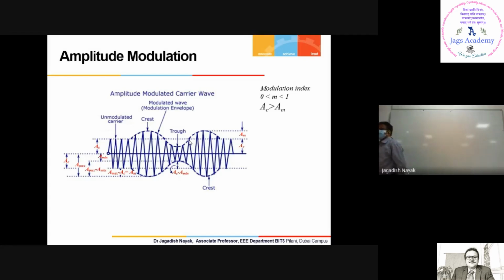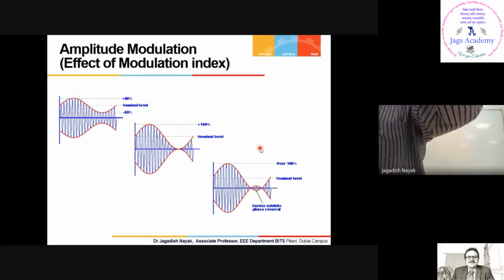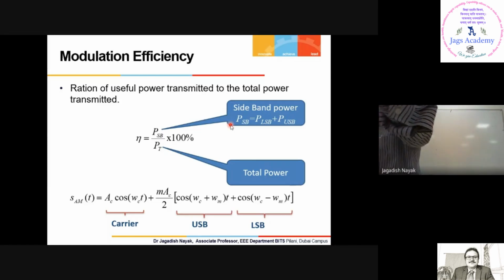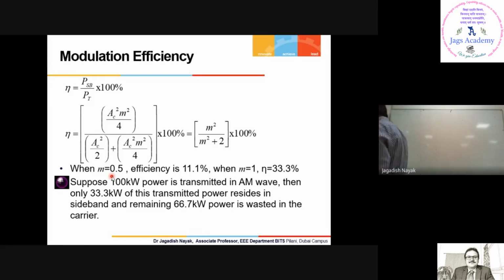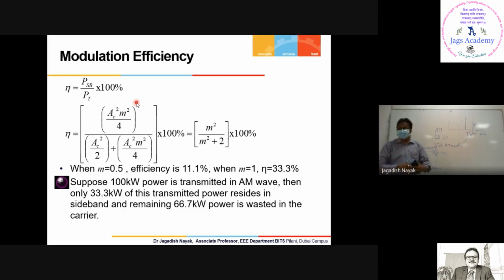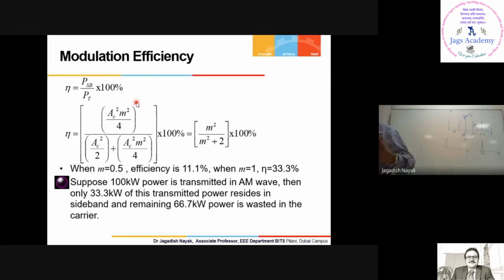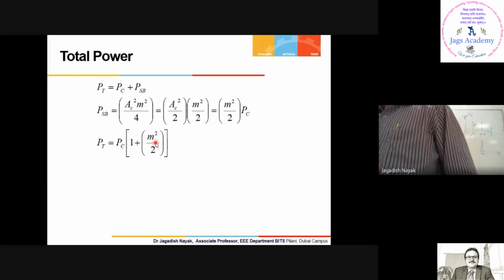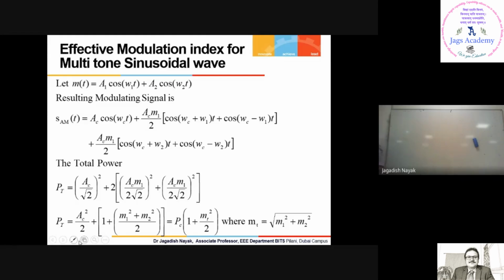Amplitude Modulation Part-3